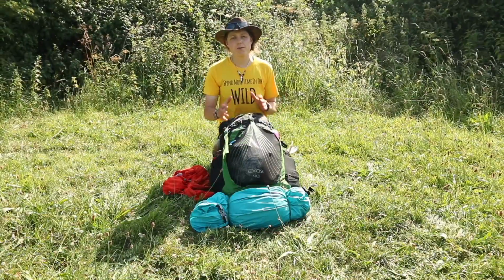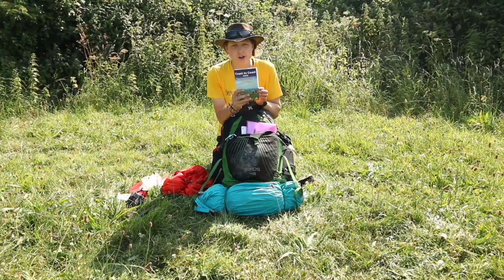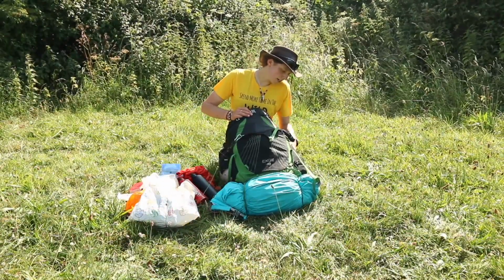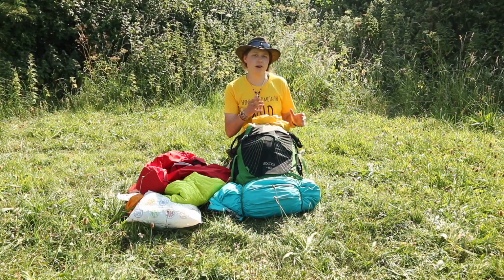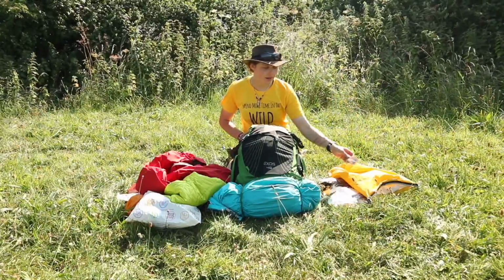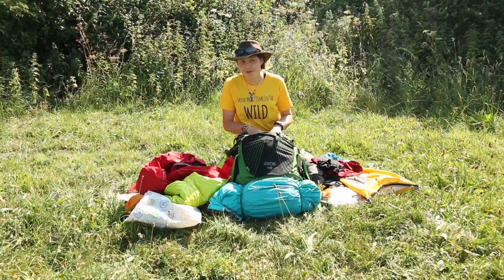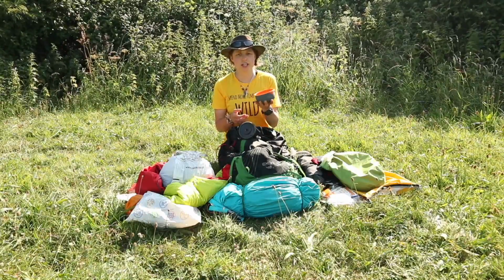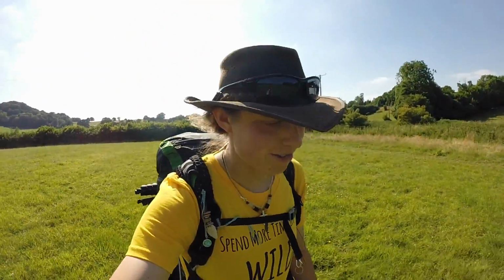Kit List for England Wainwright Coast to Coast Walk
Want to know what to pack for hiking the Wainwrights Coast to Coast Walk? In this video you'll get a full kit list that aims to help you feel more prepared for this incredible hike.

Stay WILD!